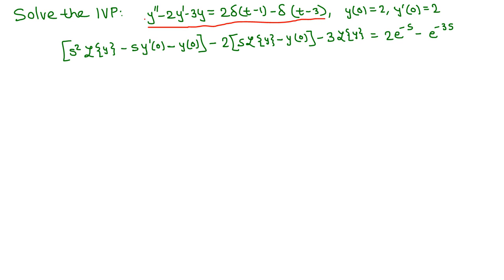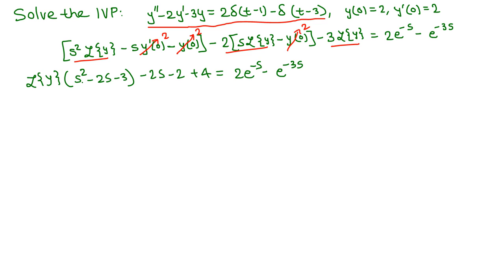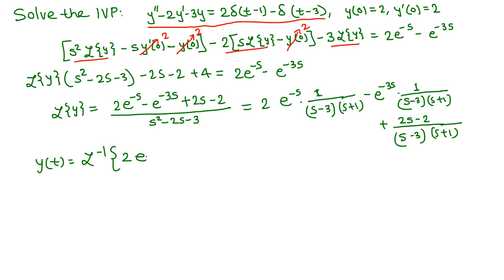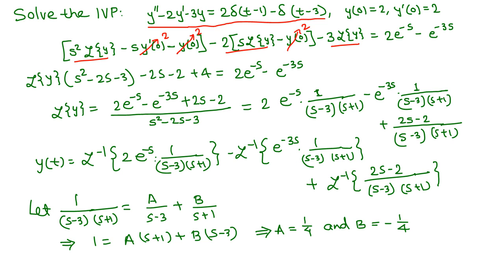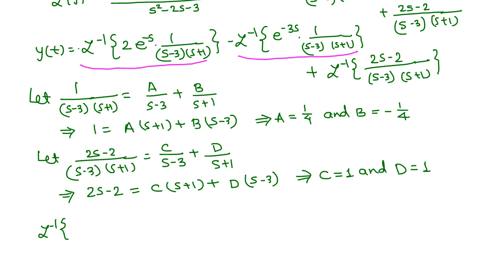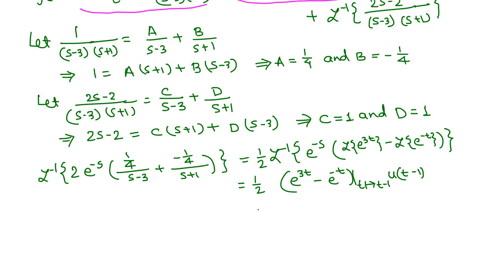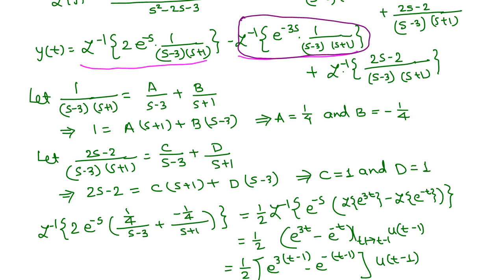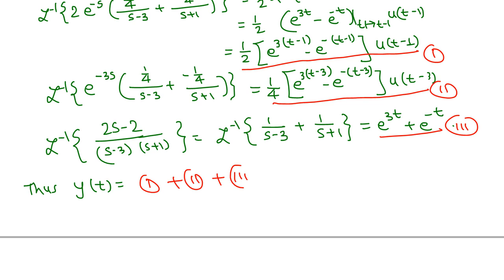Solving an IVP using Laplace Transform of Dirac delta function